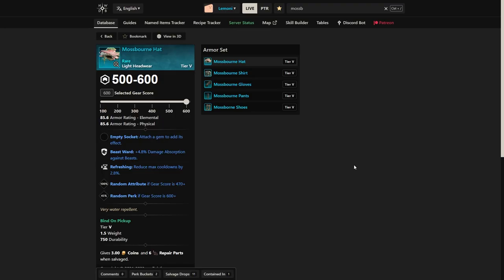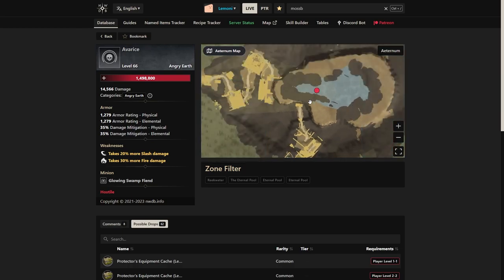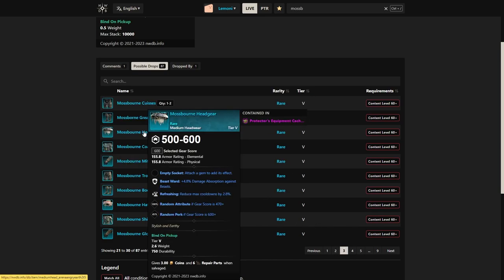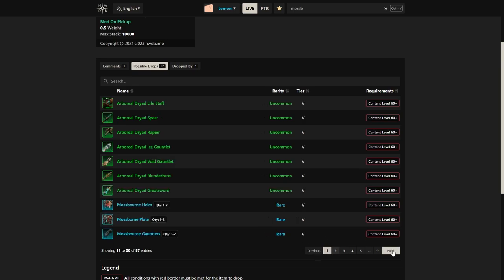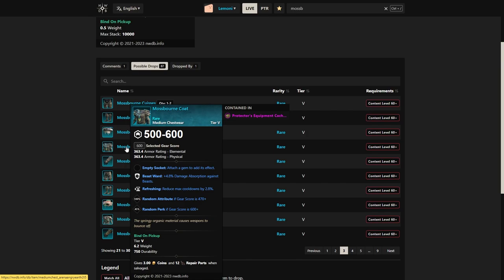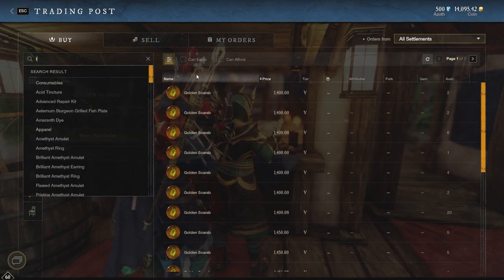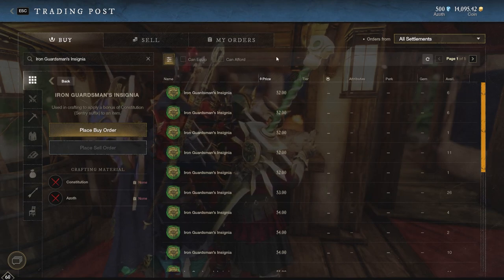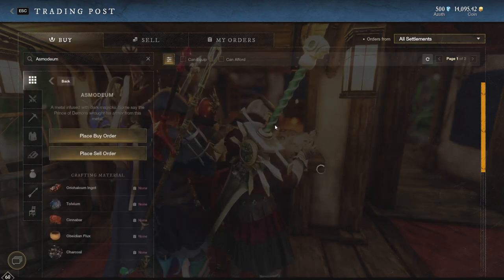FREE BIS Raid Gear Farm NOW! How to Get Beast Ward/Refreshing Easily!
0:00 I HAVE BIG BRAIN...GG GET WRECKED
1:11 Where to Farm
1:22 Loot You Will Get
3:29 Why You Shouldn't Roll...Roll Costs
5:15 YOU NEED THESE TO DO THIS!